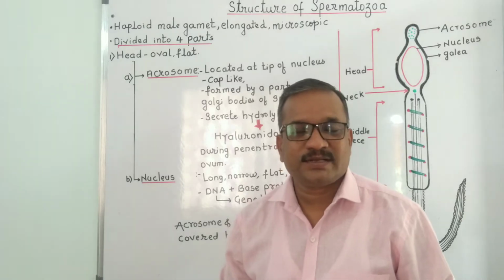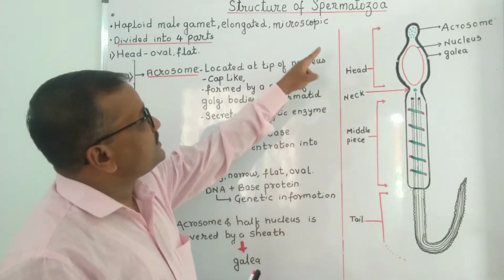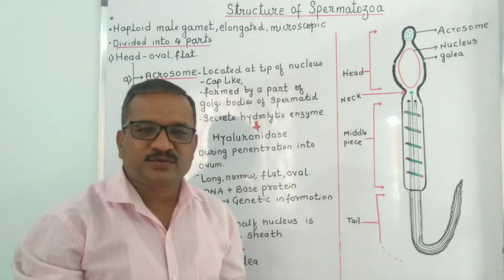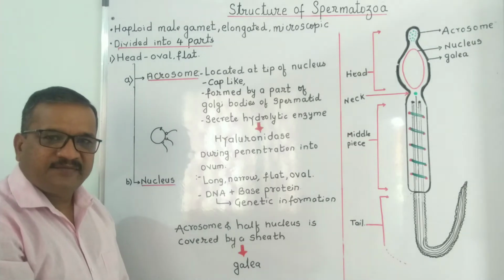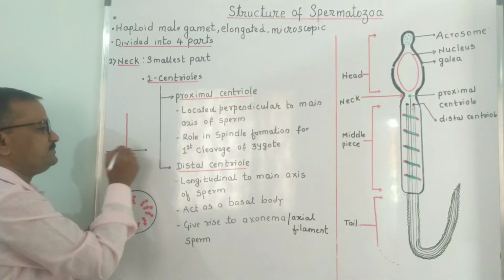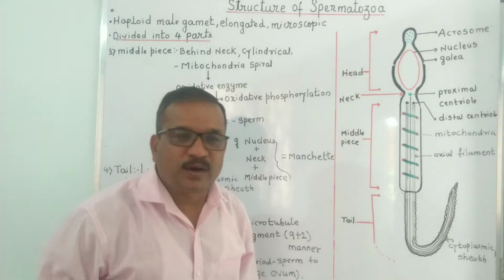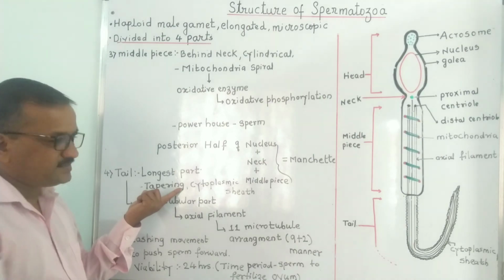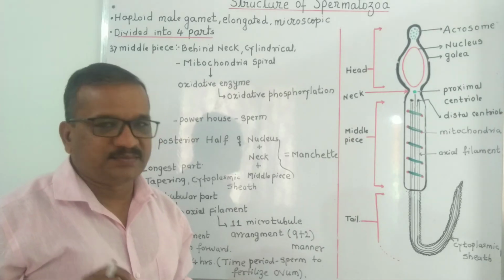10.Structure of Spermatozoa/ Sperm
NEET, MHT-CET